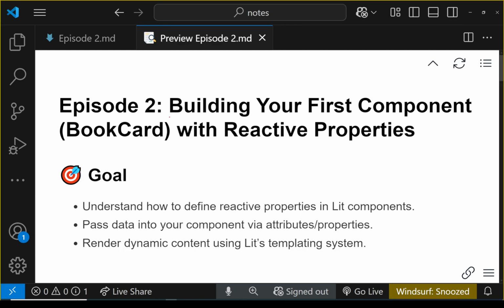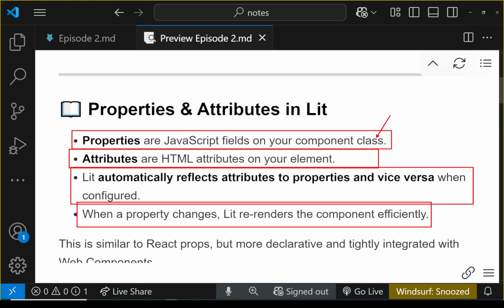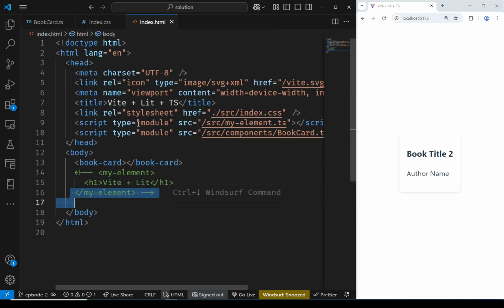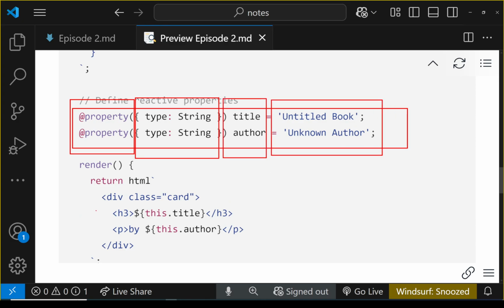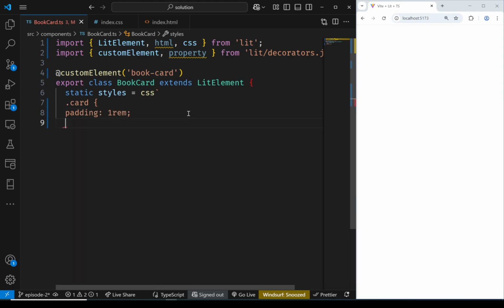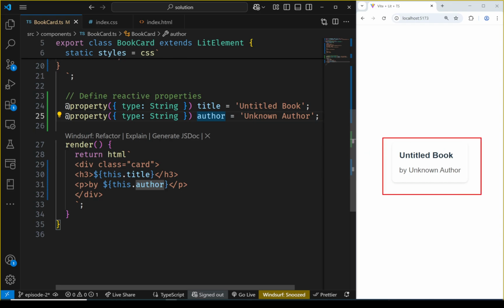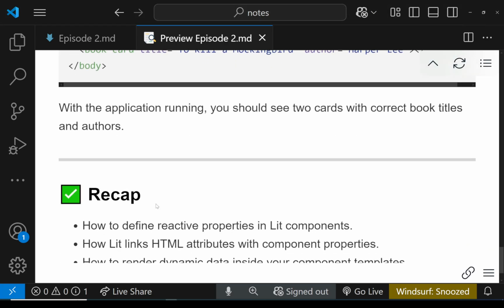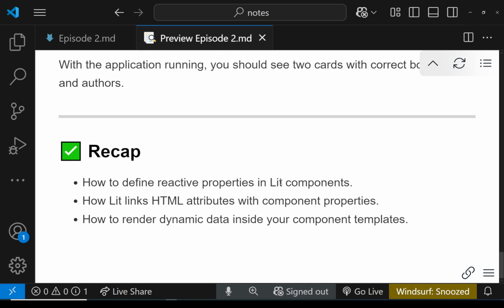Learning Lit and Web Components #2 - Building Your First Component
Let’s get our hands dirty! In Episode 2, you’ll create your very first Lit component from scratch. We'll walk through setting up a project, defining a custom element, creating a basic template, and rendering it to the DOM. By the end of this video, you'll have a working, self-contained UI element using Lit.